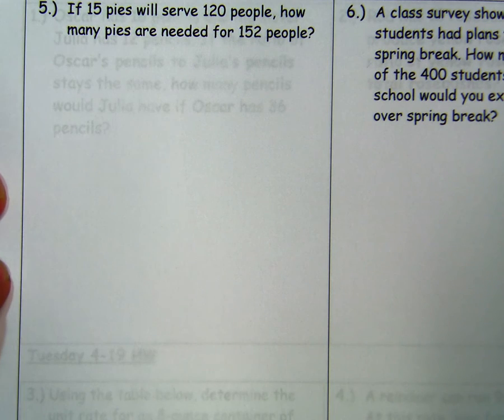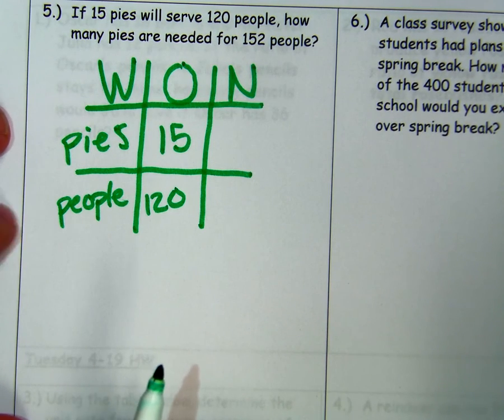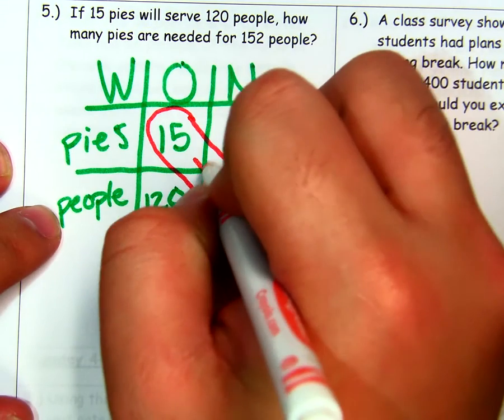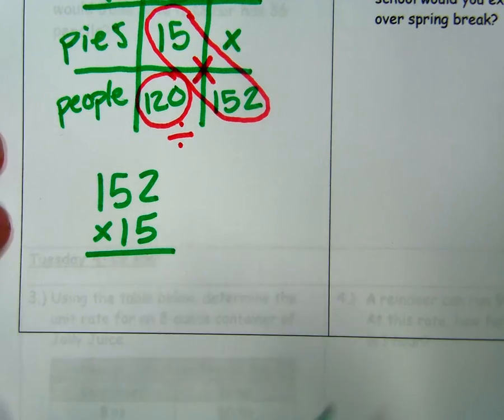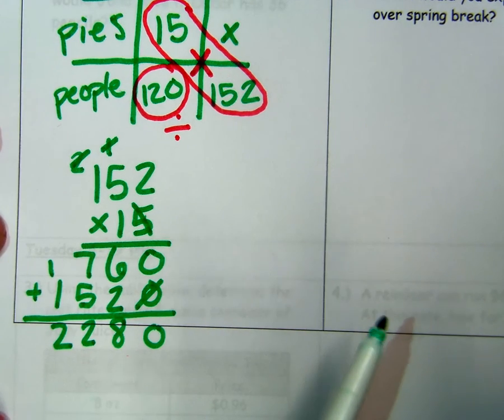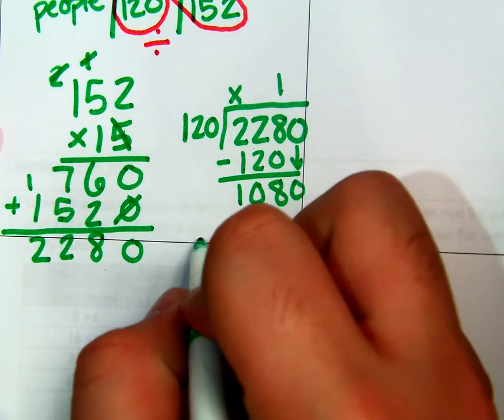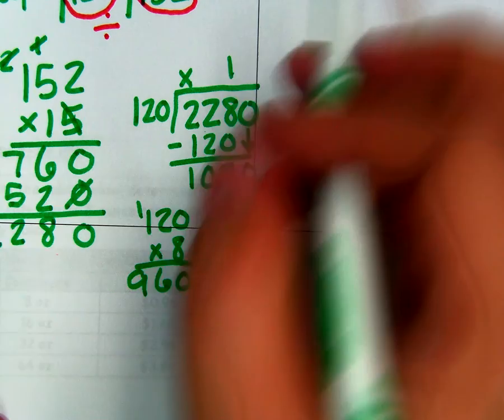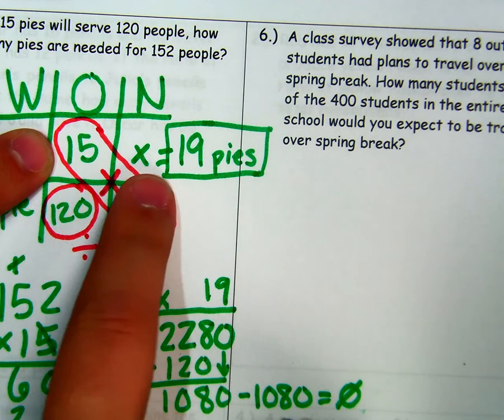Recursive Review HW April 20th